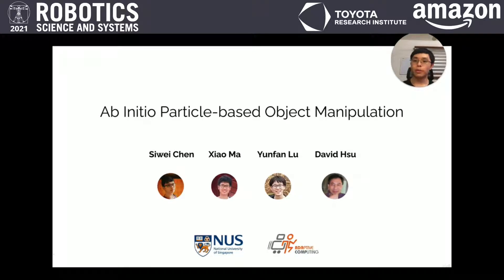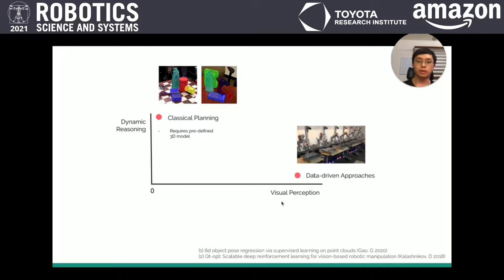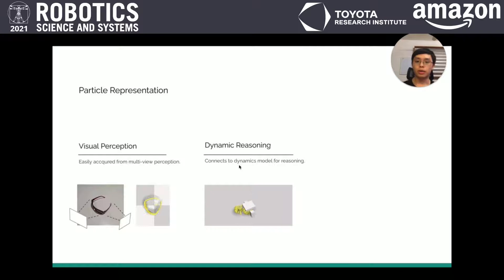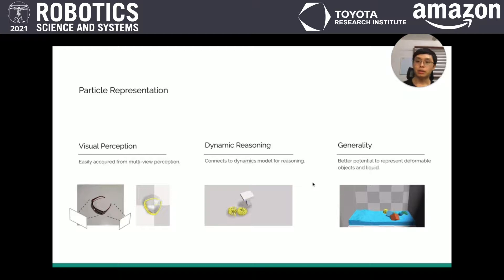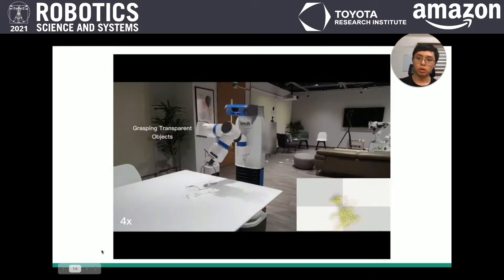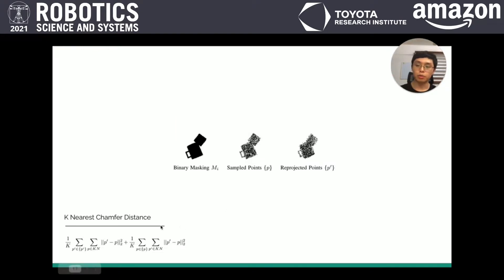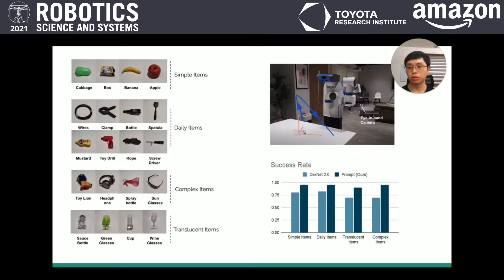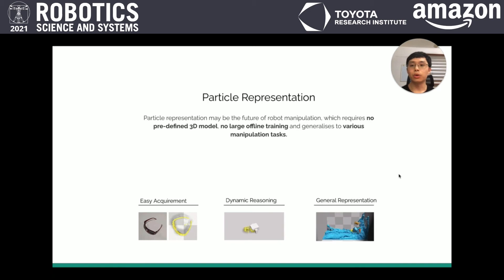RSS 2021, Spotlight Talk 86: Ab Initio Particle-based Object Manipulation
**Ab Initio Particle-based Object Manipulation**
Siwei Chen (National University of Singapore); Xiao Ma (National University of Singapore); Yunfan Lu (National University of Singapore); David Hsu (National University of Singapore)

**Abstract**
This paper presents Particle-based Object Manipulation (PROMPT), a new approach to robot manipulation of novel objects ab initio, without prior object models or pre-training on a large object data set. The key element of PROMPT is a particle-based object representation, in which each particle represents a point in the object, the local geometric, physical, and other features of the point, and also its relation with other particles. Like the model-based analytic approaches to manipulation, the particle representation enables the robot to reason about the object's geometry and dynamics in order to choose suitable manipulation actions. Like the data-driven approaches, the particle representation is inferred online in real-time from visual sensor input, specifically, multi-view RGB images. The particle representation thus connects visual perception with robot control. PROMPT combines the benefits of both model-based reasoning and data-driven learning. We show empirically that PROMPT successfully handles a variety of everyday objects, some of which are transparent. It handles various manipulation tasks, including grasping, pushing, etc,. Our experiments also show that PROMPT outperforms a state-of-the-art data-driven grasping method on the daily objects, even though it does not use any offline training data.